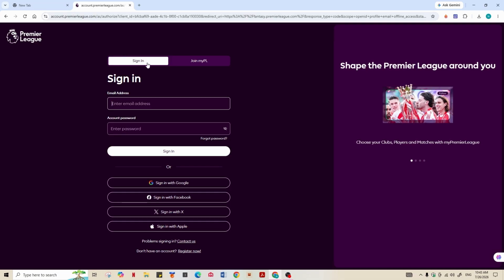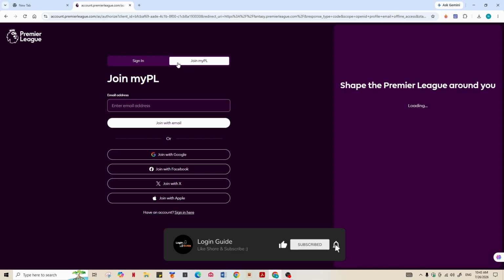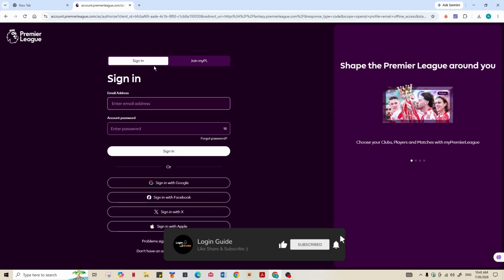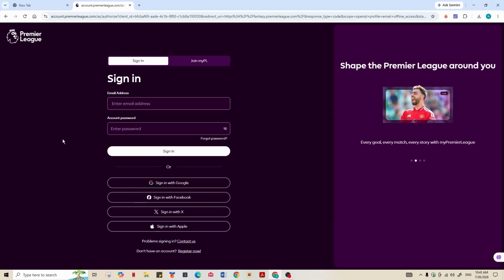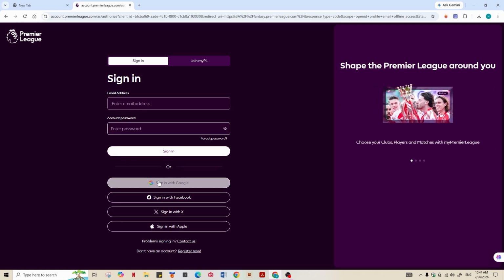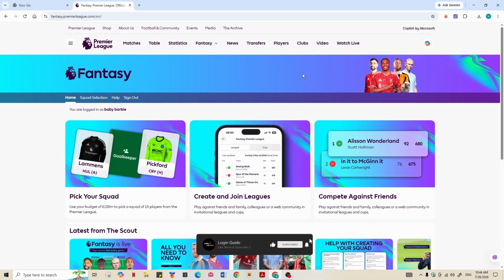How to Login to Fantasy Premier League 2026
Want to access your Fantasy Premier League (FPL) account and start managing your dream team? ⚽🔐 This step-by-step 2026 guide will show you exactly how to log in to Fantasy Premier League on your computer or mobile device, so you can make transfers, set your lineup, and stay ready for every gameweek.

What You’ll Learn in This Video:
✅ How to log in to your Fantasy Premier League account
✅ Signing in using your registered email and password
✅ How to access FPL on mobile and desktop
✅ Tips to fix common FPL login issues in 2026

Whether you're a new Fantasy Premier League manager or a returning player, this tutorial will help you sign in quickly and access your team with ease.

📌 Chapters:
⏱ 0:00 - Introduction
⏱ 0:10 - How to Login to Fantasy Premier League 2026